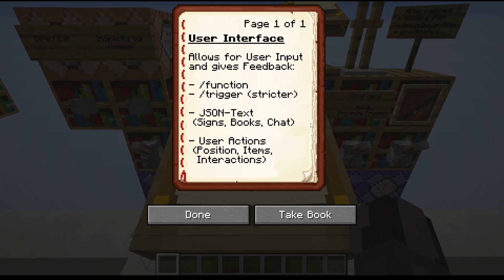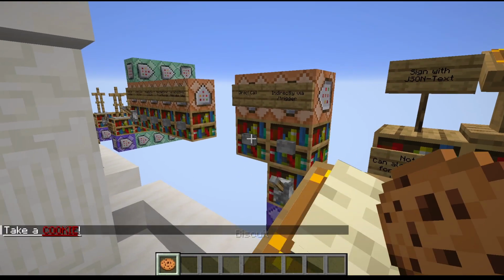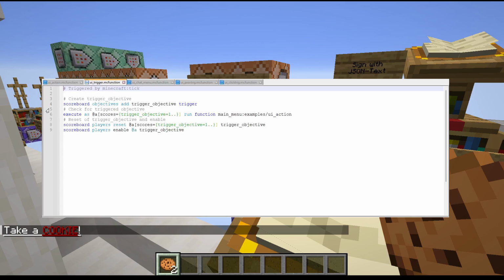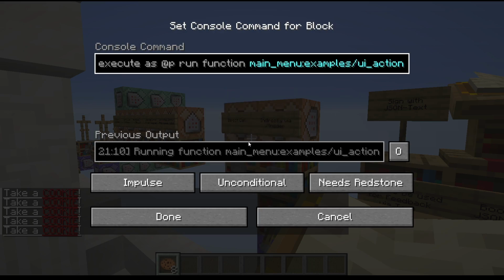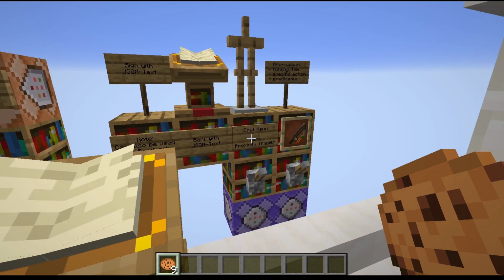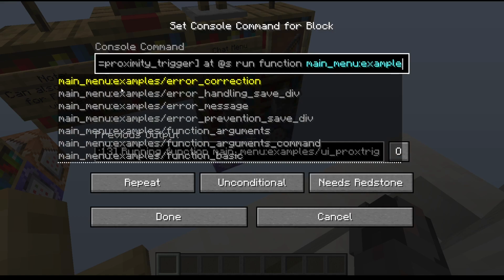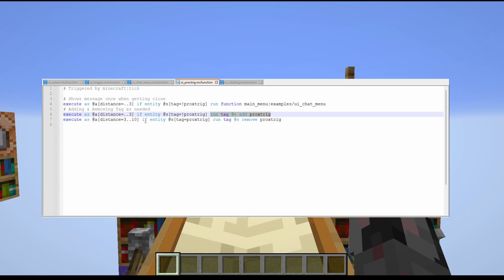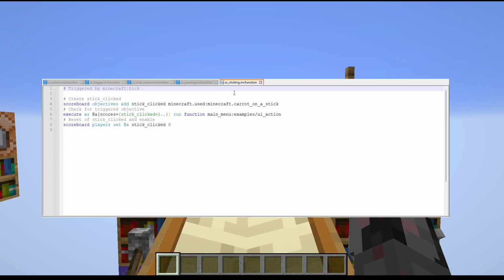Redstone Commands: Episode 63 - User Interface [Java Edition 1.21]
This is Episode 63 of my Redstone Commands Series. In it I explain how players can interact with datapacks using Minecraft Commands.

Intro: 0:00
Generell: 0:10
Examples - /function & /trigger: 1:23
Examples - JSON Text: 3:43
Examples - Proximity & Click Trigger: 5:52
Outro: 10:06